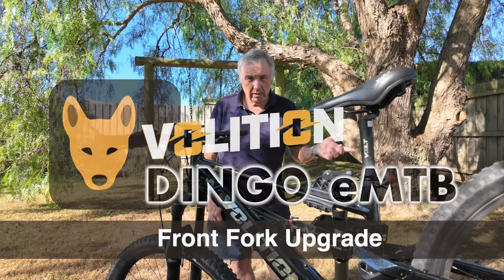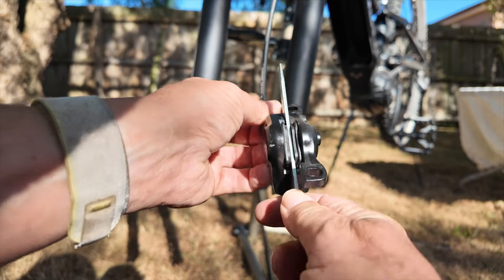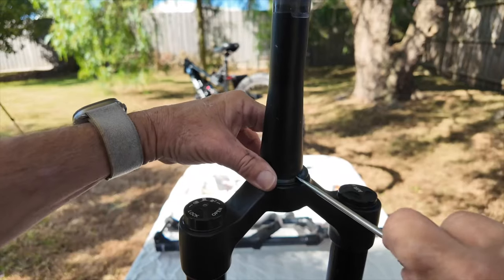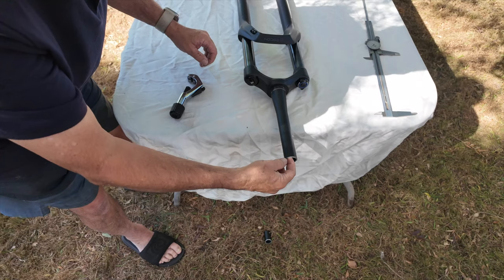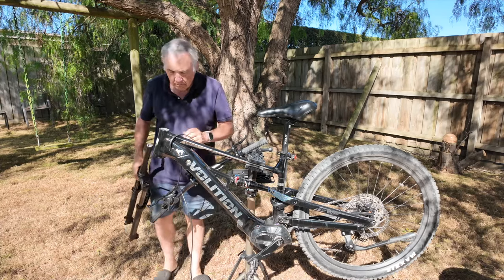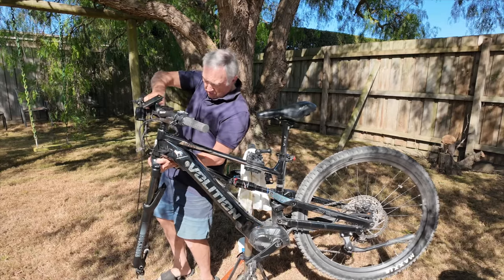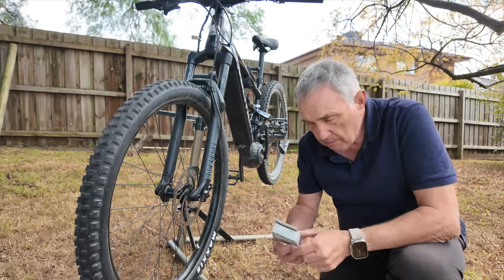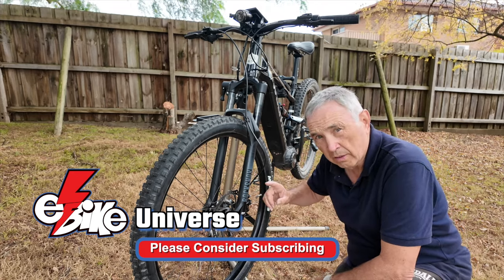Volition Dingo Front Fork Upgrade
In this video I show you how to change the front forks on the Volition Dingo Electric Mountain Bike (EMTB). Volition have decided that this Rockshox fork will be the standard on all 2024 and beyond Dingo E-Bikes.